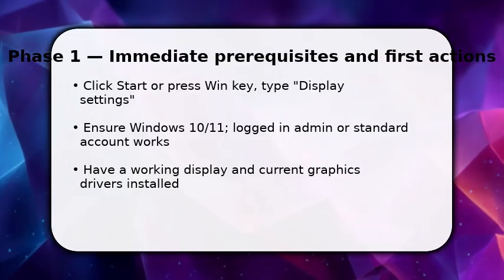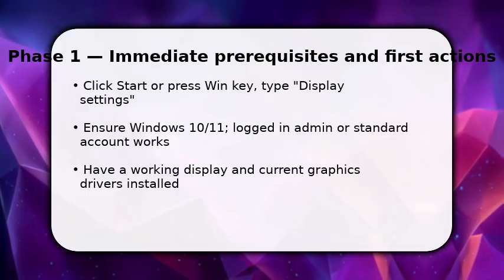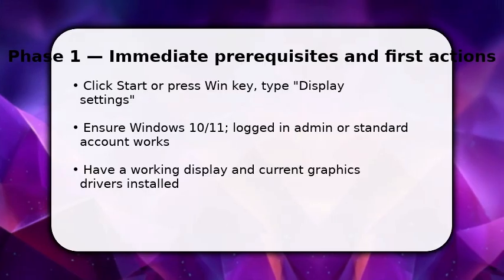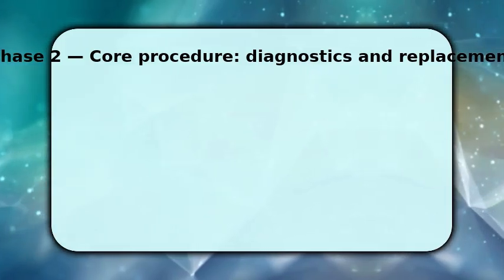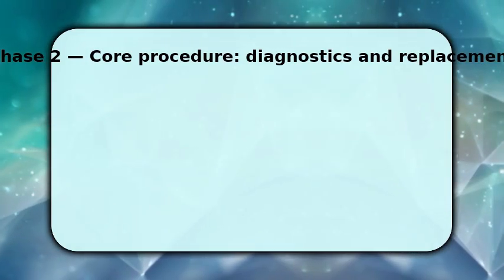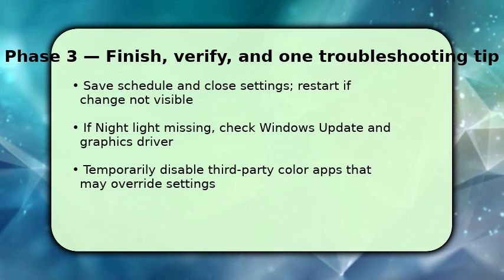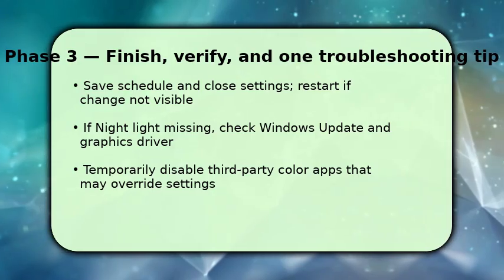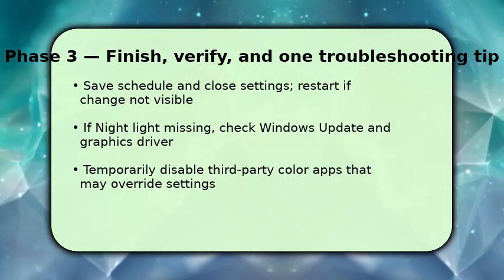How to Turn on Night Light on Pc - Step by Step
How to Turn on Night Light on Pc - Step by Step | 🔒 Surfshark VPN Deal — Stay private and secure. $1.99/mo + 3 Months Free ▸

Discover the simple steps to activate your PC'thy night light feature, ensuring a comfortable and soothing environment for late-night browsing or work. This guide walks you through each action required.

turn on pc, pc settings, enable night mode, PC Night Light, reduce eye strain, blue light filter for PC, night time computer use, adjust screen brightness